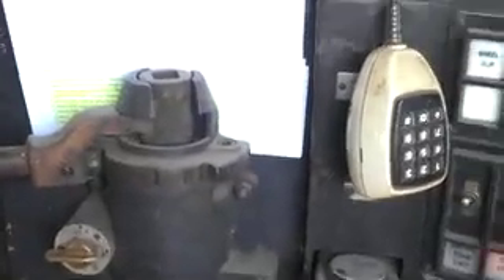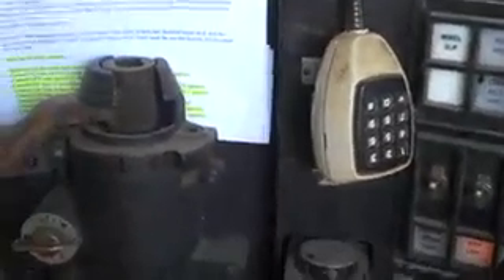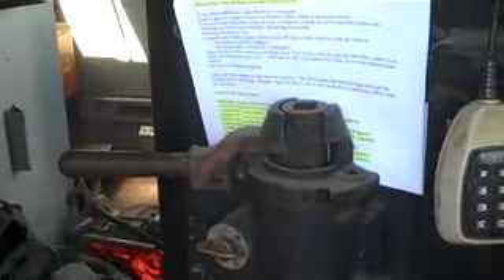HOBO WITH A SHOTGUN @ The Alamo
HOBO TRAIN 2400HP + 7 box cars